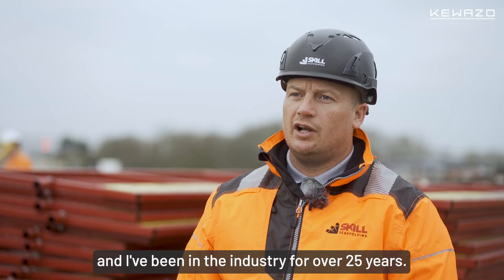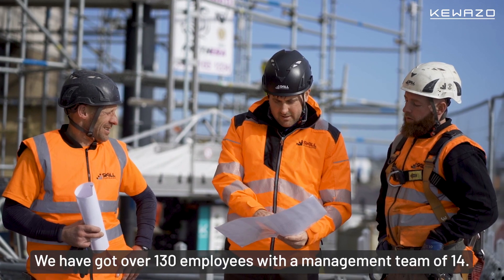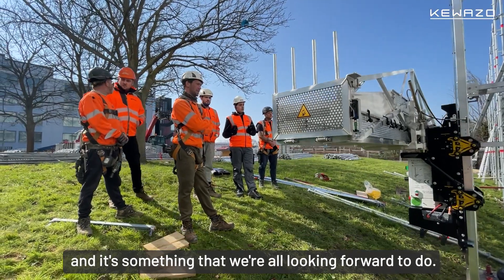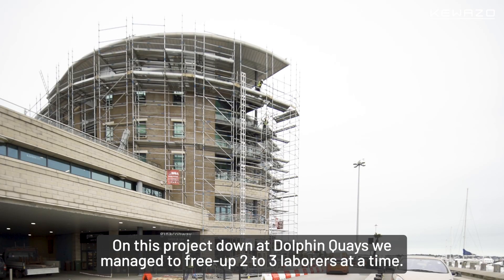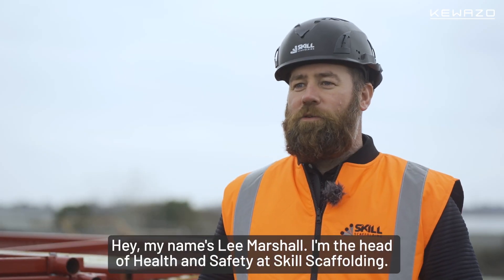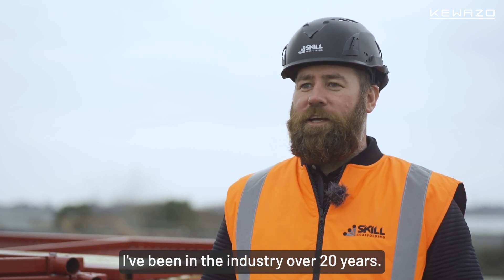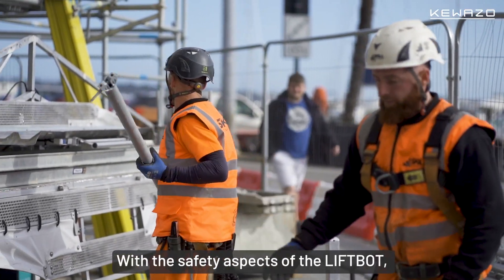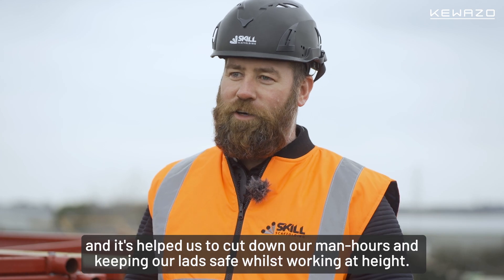Skill LiftBot in Action!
Skill Scaffolding team up with Kewazo to pioneer one of the UK's first ever LIFTBOTs (which we've aptly coined the SkillBot!)

KEWAZO is a pioneer in construction robotics from Munich, Germany. KEWAZO automates construction via robotics and data analytics. Its first solution - robotic material hoist LIFTBOT for construction sites, industrial plants, and shipyards, empowered by the data analytics platform KEWAZO ONSITE.